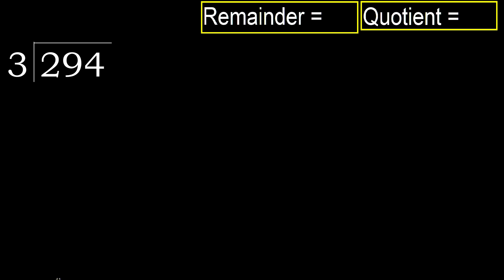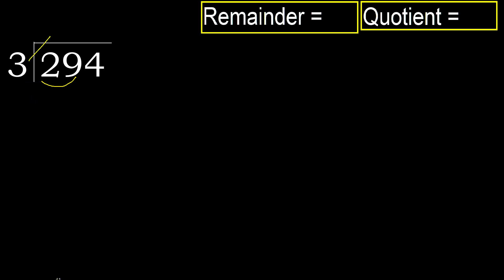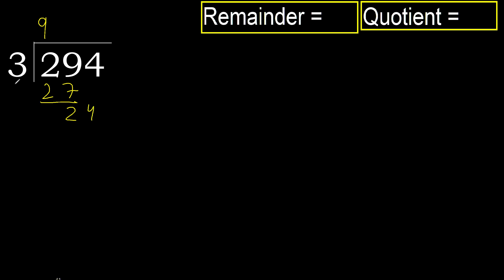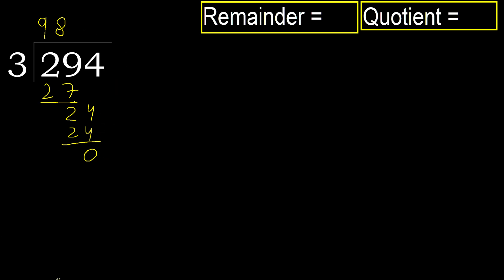Divide 294 by 3 , remainder . Division with 1 Digit Divisors . How to do